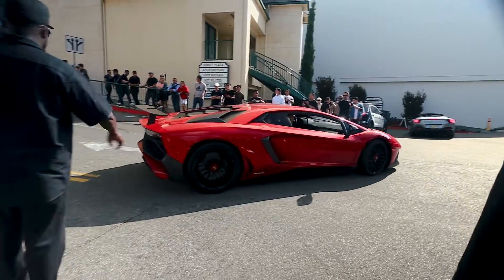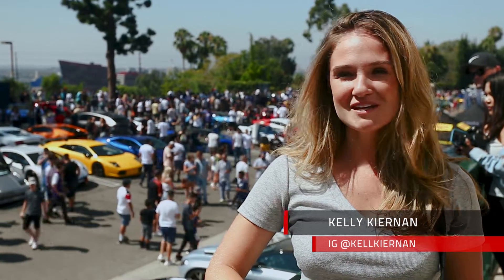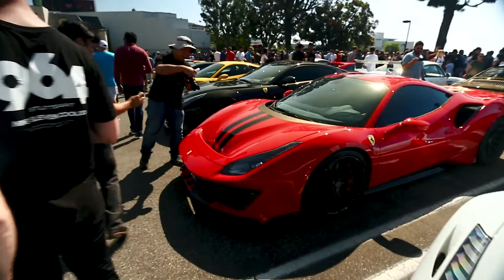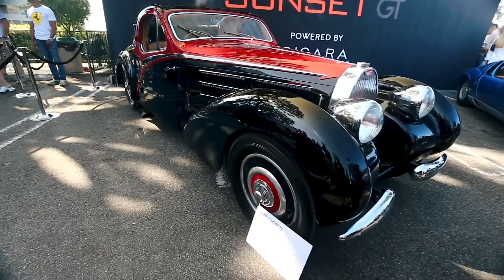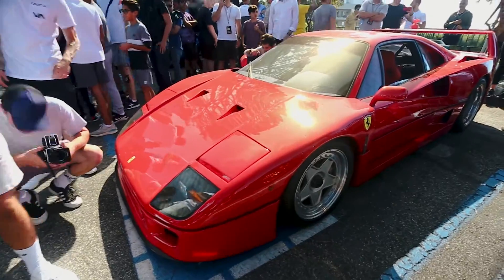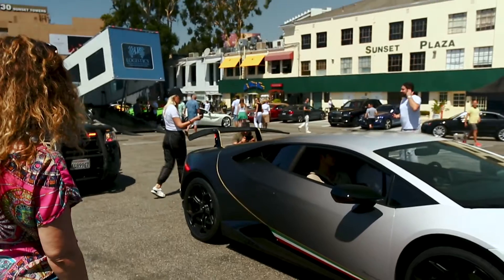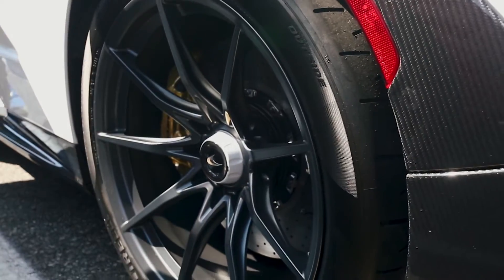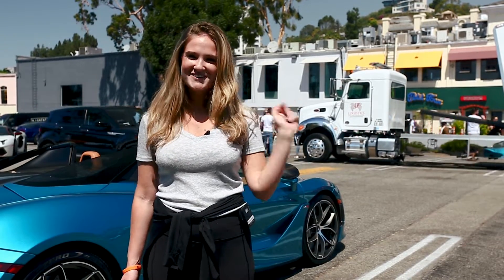Cars And Kelly Episode 4: Sunset GT Supercar / Exotic car meet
Episode 4 takes Kelly to one of the largest gatherings of rare supercars in all of Southern California. We follow Kelly to the Sunset GT car meet on the Sunset strip in Hollywood CA to get a sneak peek of what supercars will be in attendance at Monterey Car week.
What makes the Sunset GT car meet special is that the RAREST OF THE RARE super cars show up and very few are allowed into the official car show lot. Buggatti's, Lamborghini's, Ferrari's, and more Porsche's than you can imagine are all here. Even a Lamborghini Miura showed up to show off in the California sun.